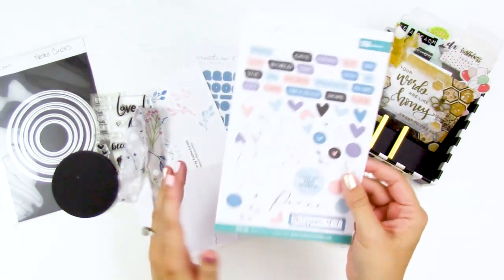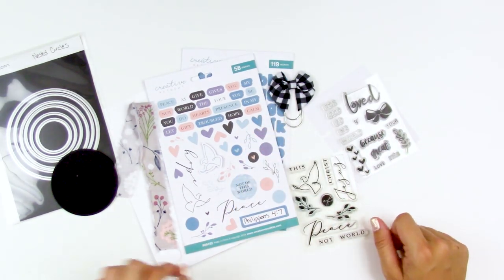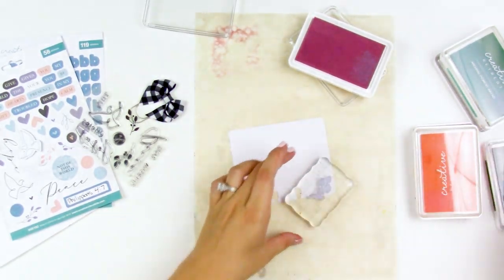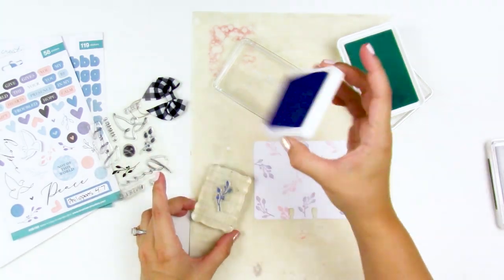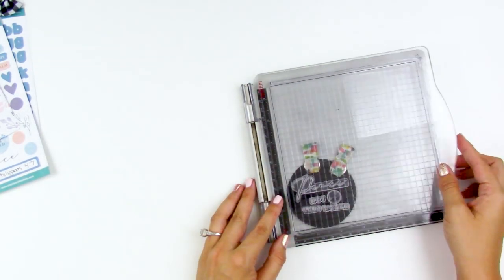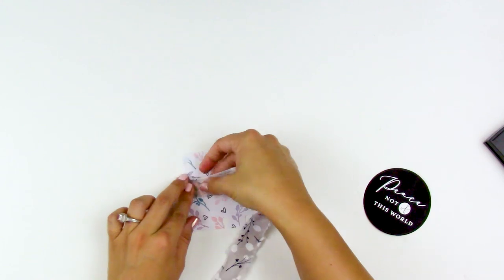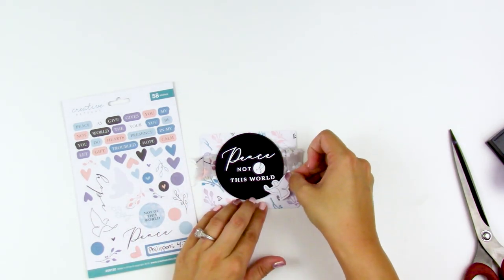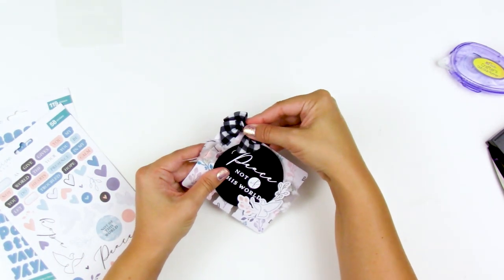Faith MemoryDex | Peace | Creative Retreat Kits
Faith memorydex journaling using the September 2019 Faith Art Box from Creative Retreat Kits

--SUGGESTED VIDEOS--

--SUPPLIES & PRODUCTS--
• Brother Sewing Machine
• Ranger Heat Tool
• Ranger Ink - Inkssentials - Reusable Non Stick Craft Sheet
• Ranger White Embossing Powder
• T-Square Ruler
• Tim Holtz Travel Stamp Platform
• Versamark Ink